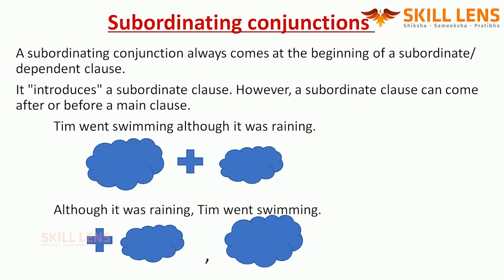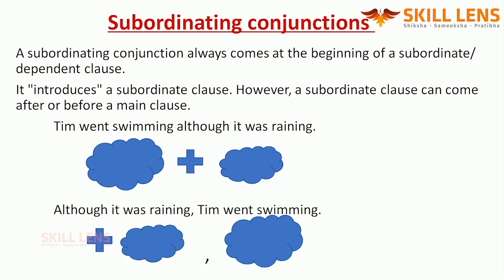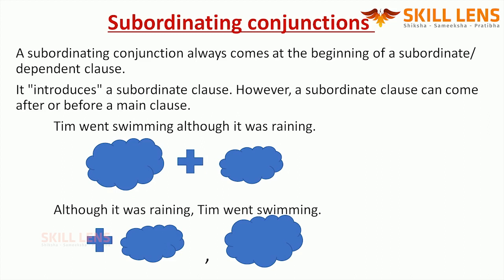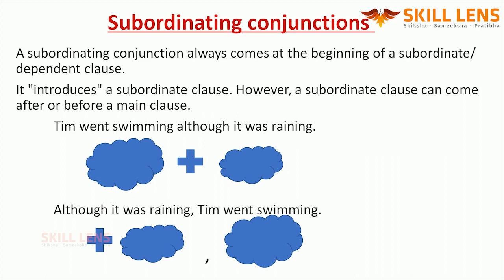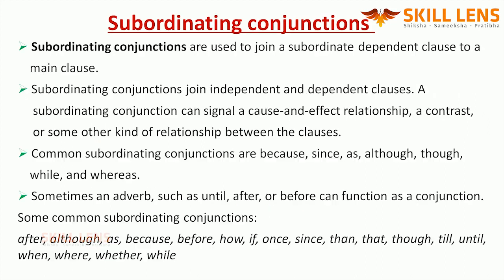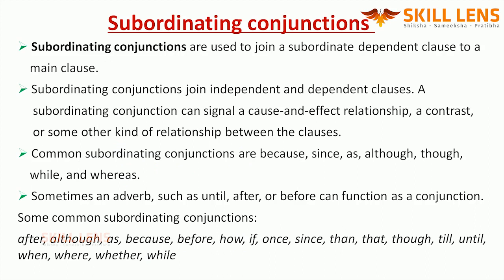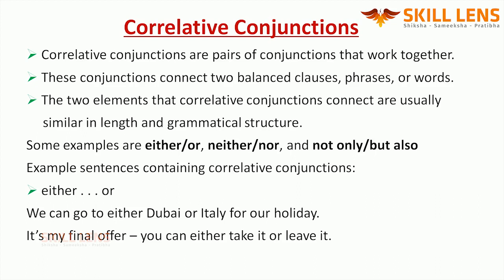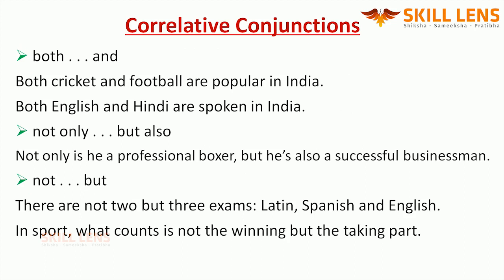Conjunctions Part 02